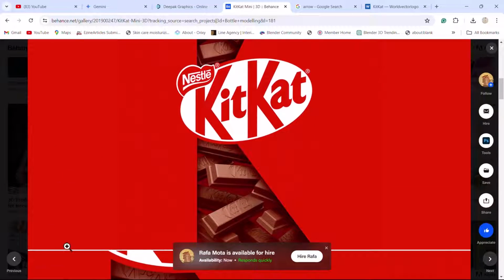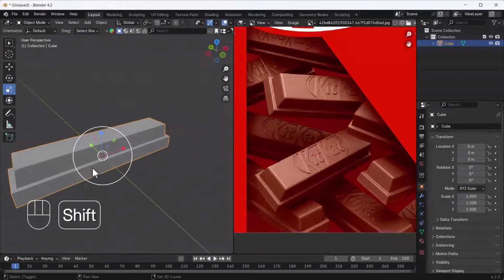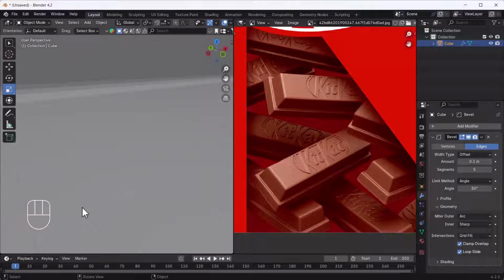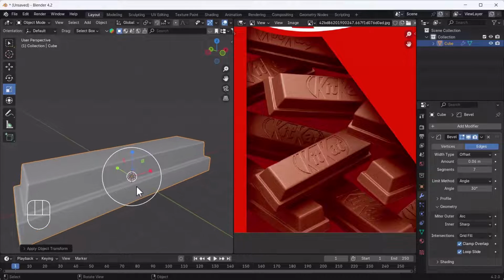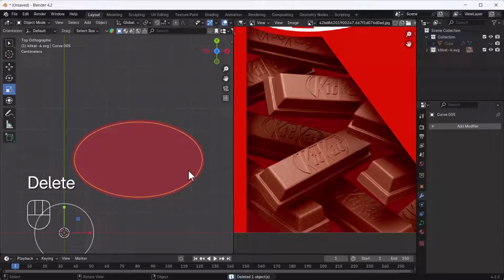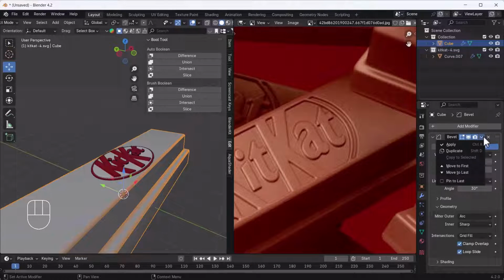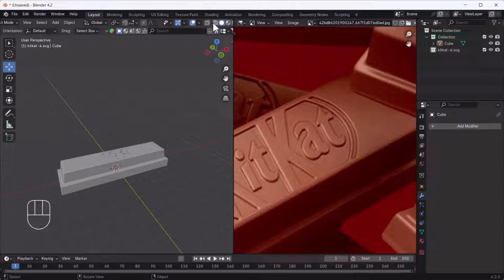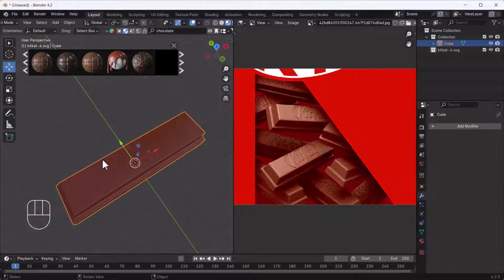KitKat Chocolate Model in Blender 4.2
Ever wondered how to create a mouthwatering KitKat model in Blender? This tutorial will guide you through the entire process, from basic modeling to advanced texturing and lighting. Learn essential techniques for creating realistic food visuals that will impress your audience. Perfect for beginners and intermediate Blender users!